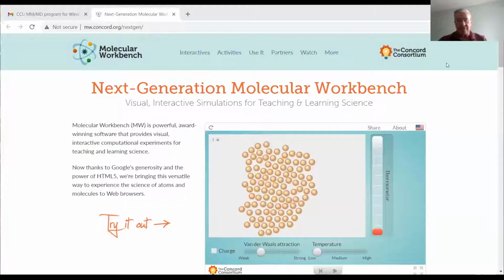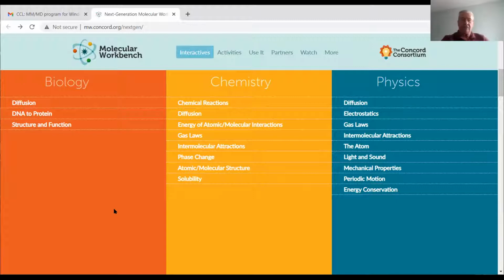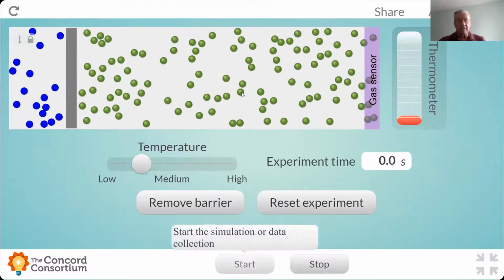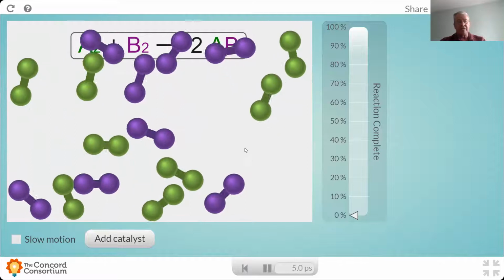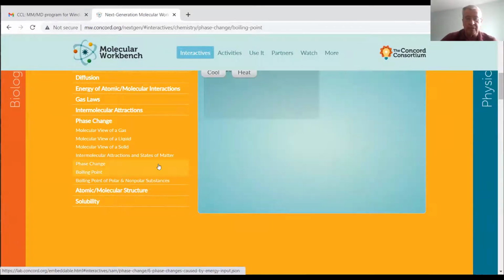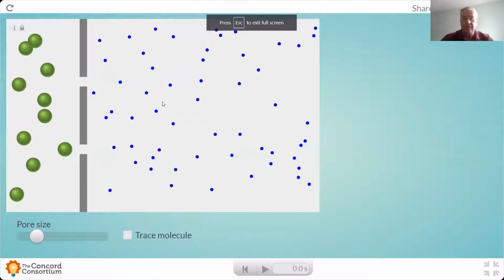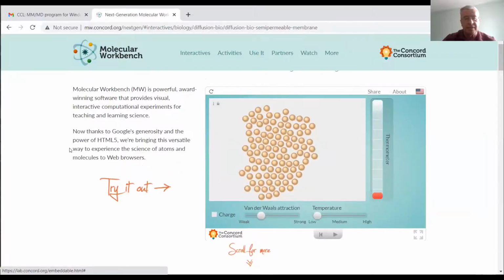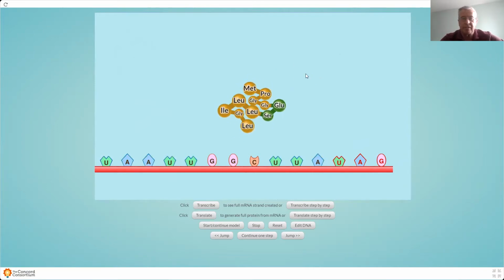Lesson No. 16: Atomic Scale Phenomena in Physics, Chemistry and Biology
Atomic Scale Phenomena in Physics, Chemistry and Biology illustrated in "Next-Generation Molecular Workbench" web interface